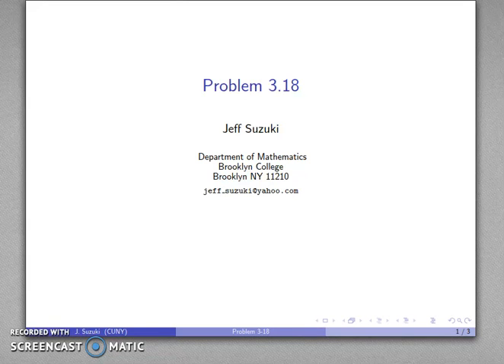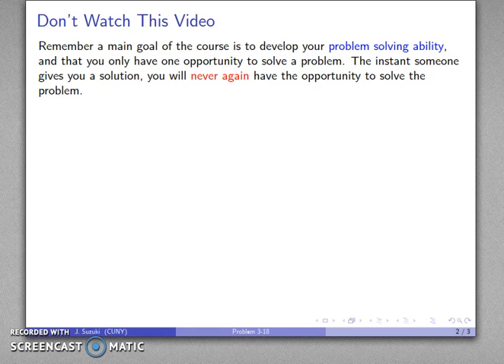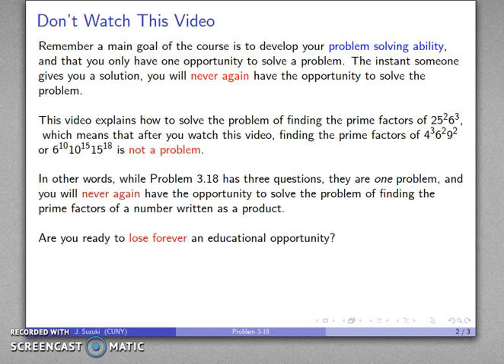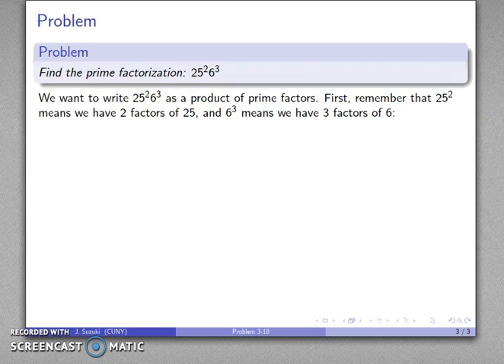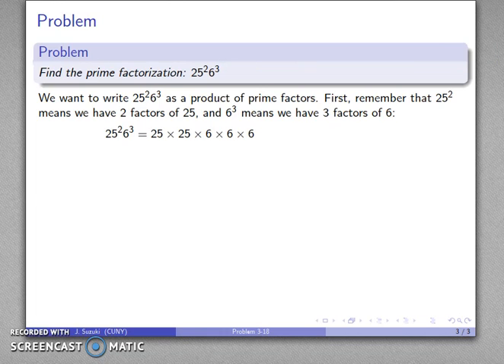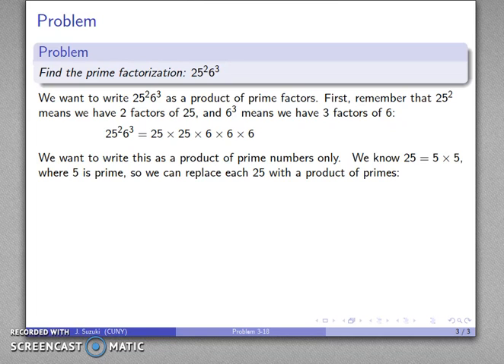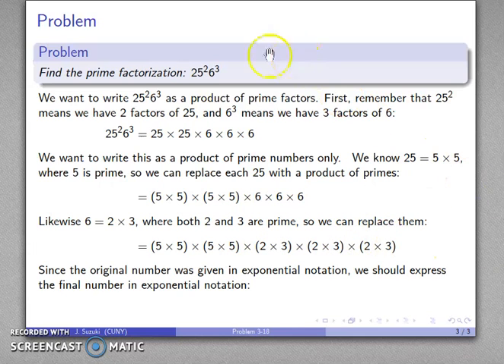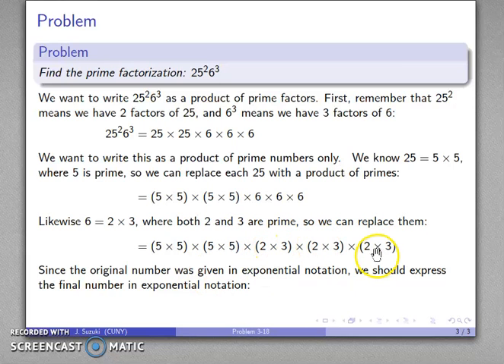Problem 3 18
Prime Factorization of a Number